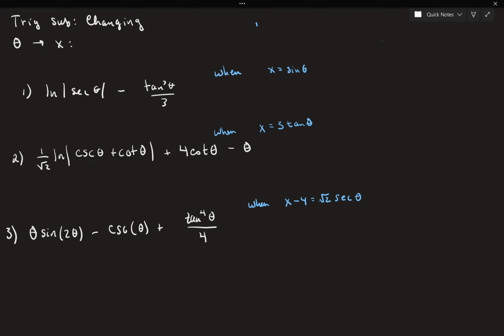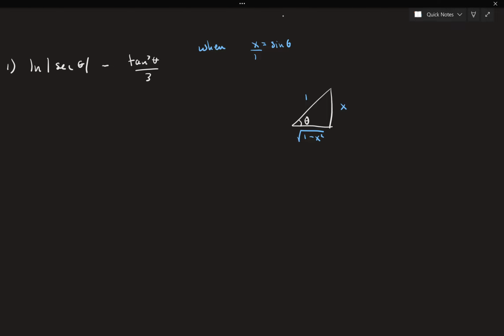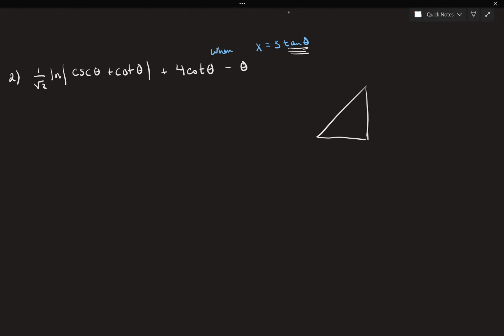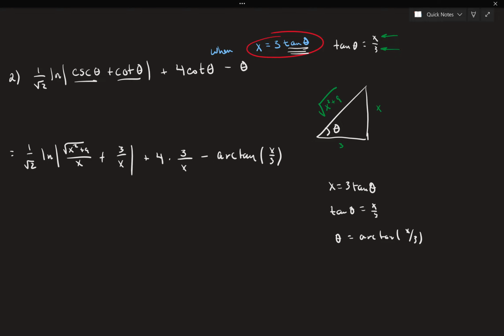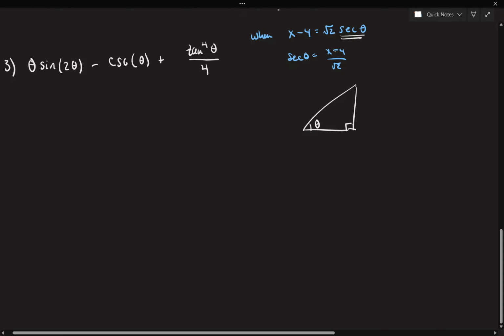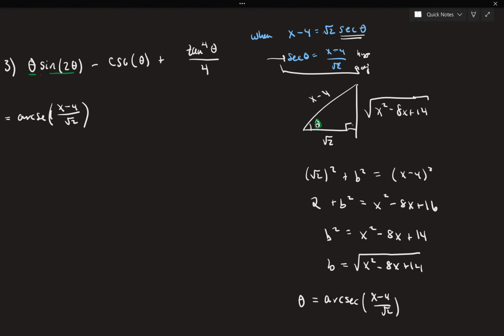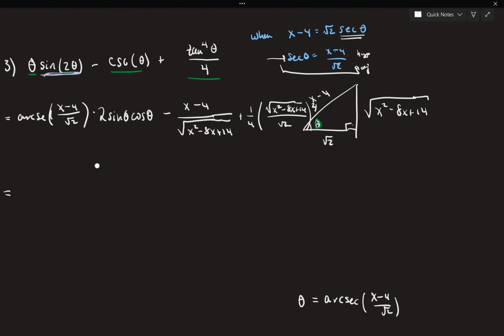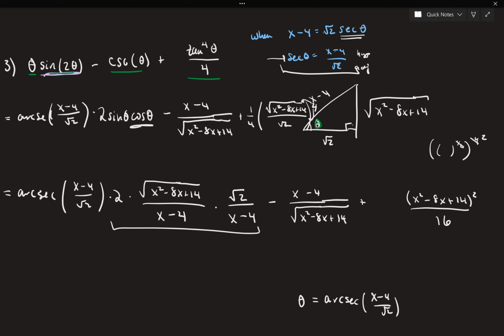Trig Sub Changing Theta to X